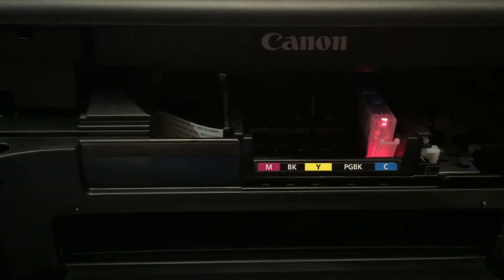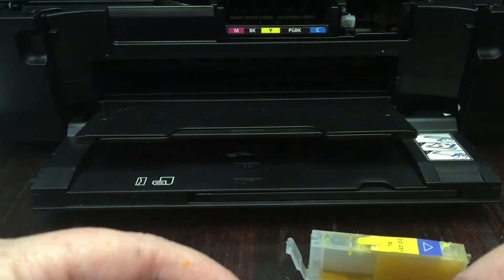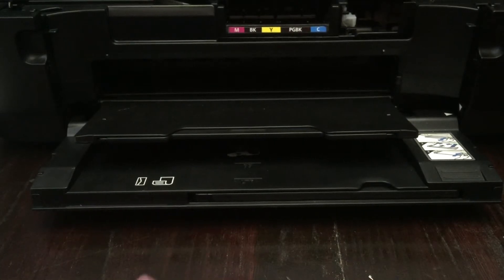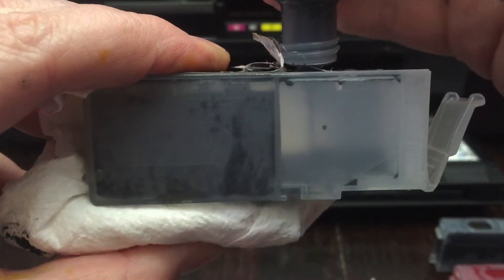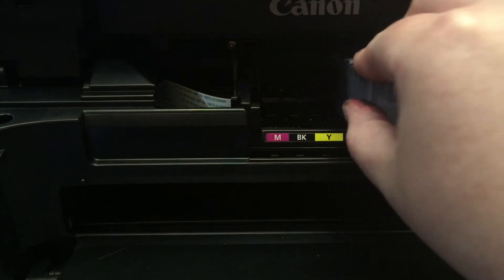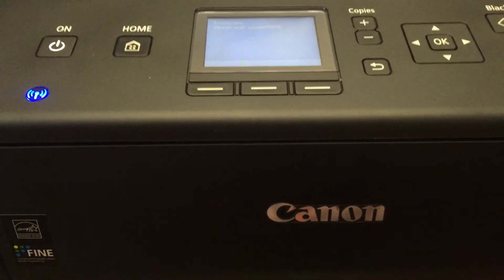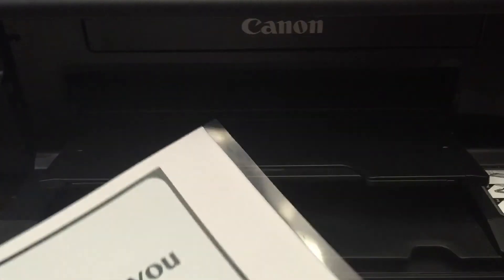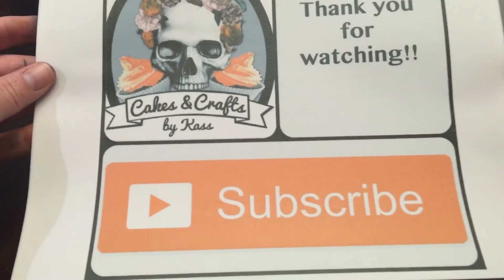How to refill your cartridges on your edible image printer and test print tutorial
A simple and quick(ish) video on how to reload your cartridges on your edible ink printers.